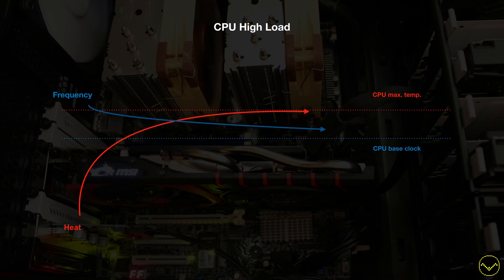What is thermal throttling...?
Explanation on thermal throttling, what it does and when it occurs.

This is my first ever youtube video - I am of course open to productive criticism. :-)